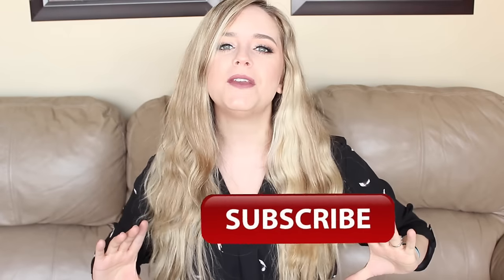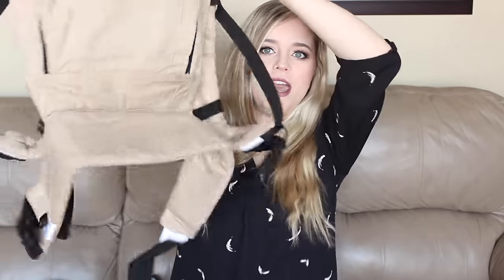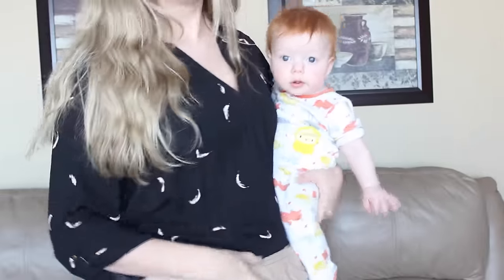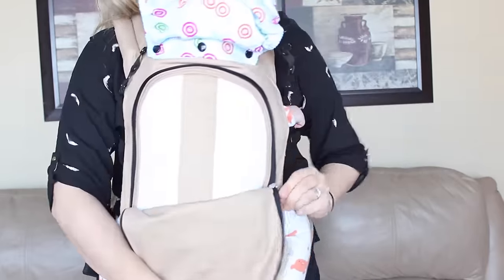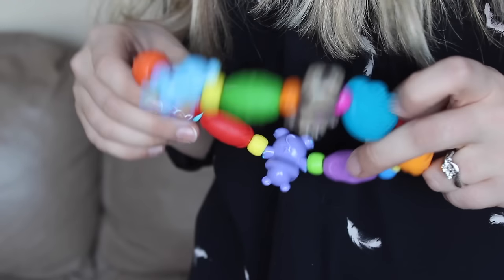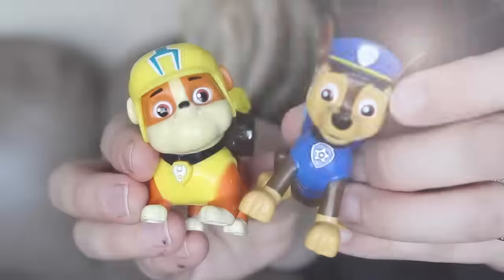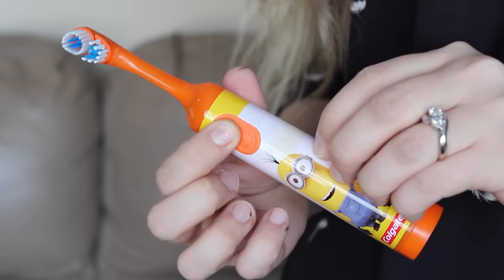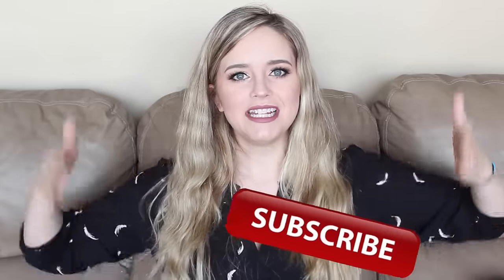Toddler & Baby December Favourites 2015 || MickIsAMom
Items Mentioned:
Nuby Teething Ring
Old Navy Fleece Snowsuit
Paw Patrol Figures
Buzz Lightyear
Spinbrush Toothbrush